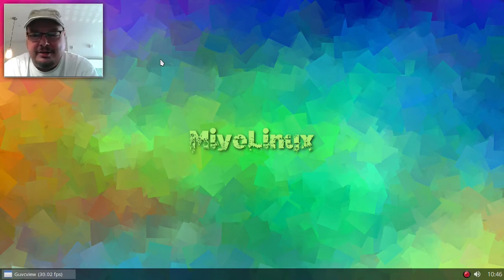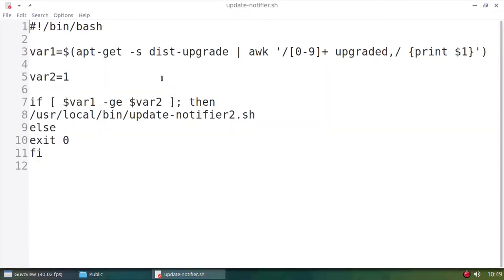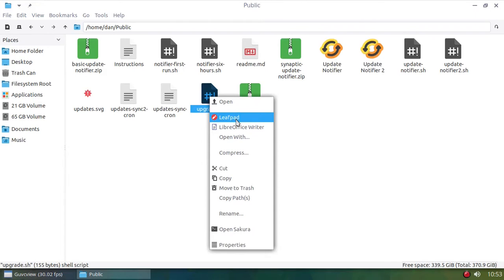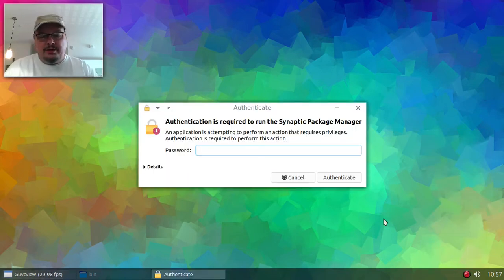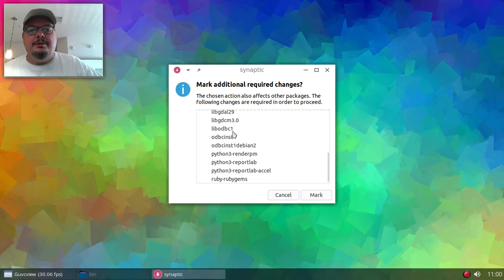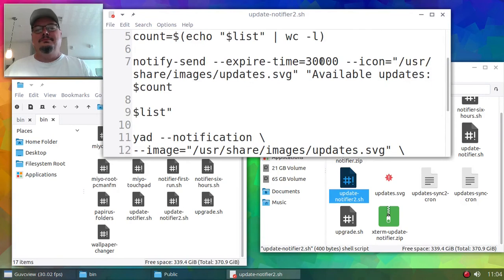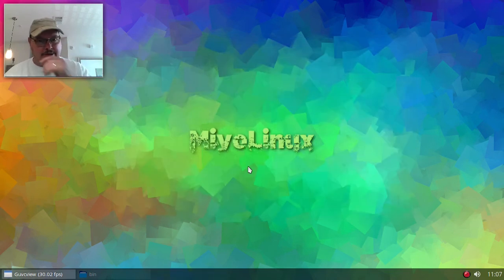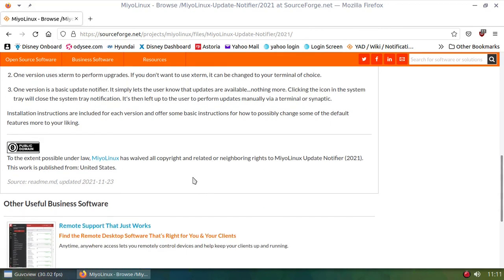MiyoLinux Update Notifier (2021): Overview of all 3 versions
In this video, I show the basics of all 3 version of the 2021 versions of the MiyoLinux Update Notifier.
Instructions are included in each version for...
1- Installation
2-Editing the scripts to make it your own.
If you want to use it, fork it, improve it, or claim it as your own...feel free to do so. :)  I'm just trying to help people. :)